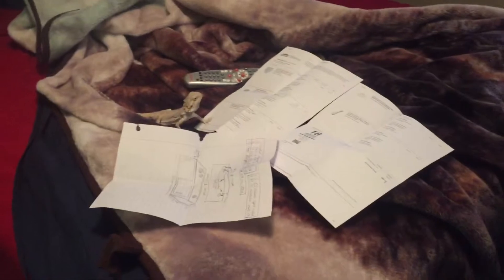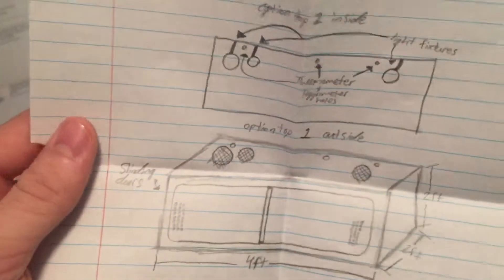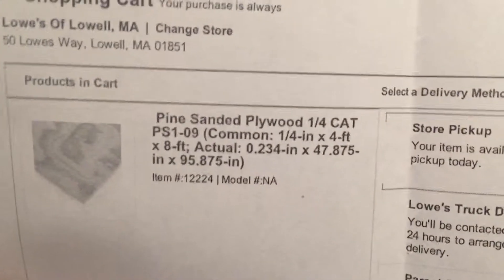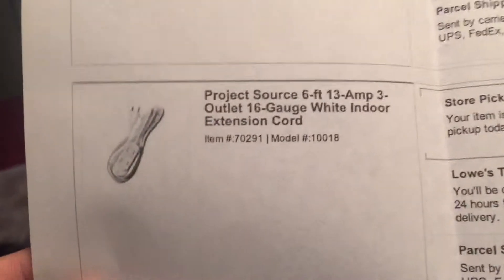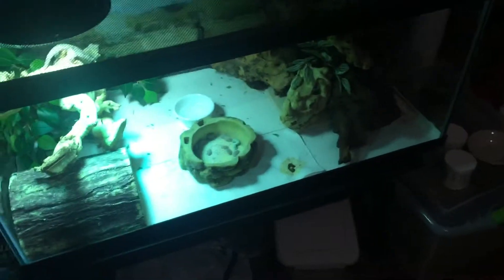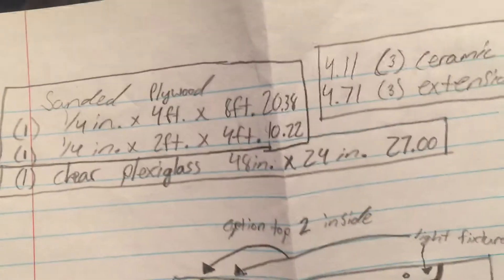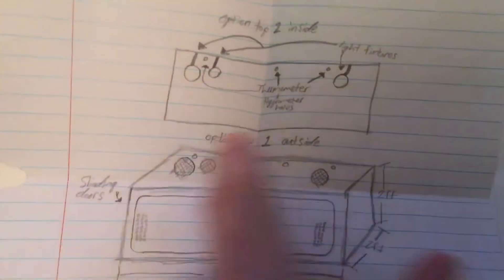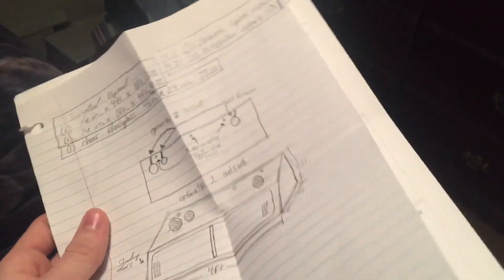Custom bearded dragon tank plans